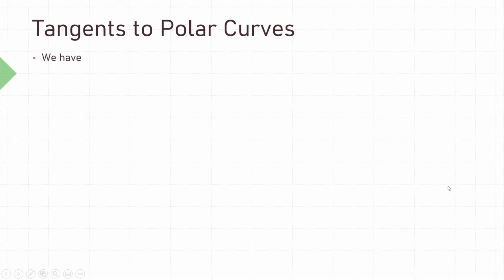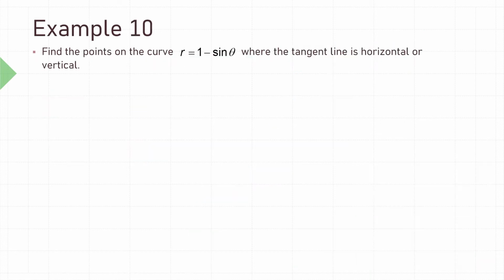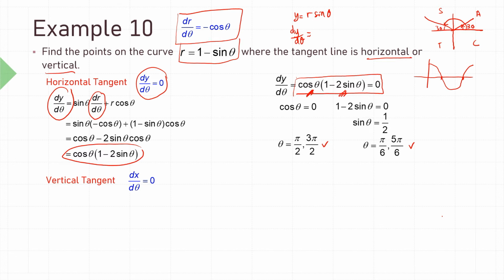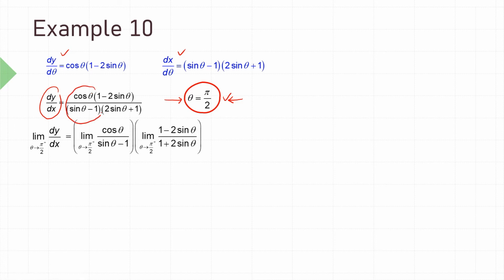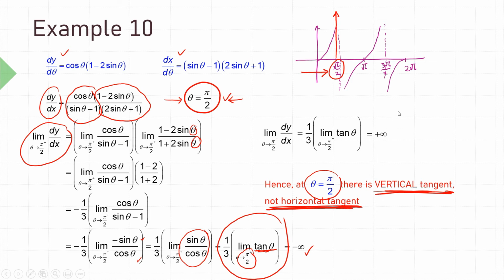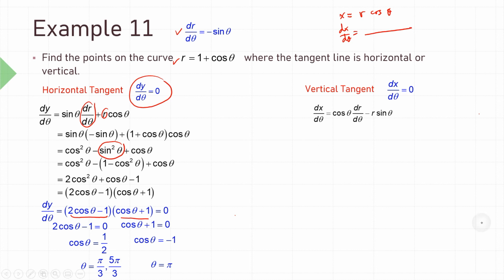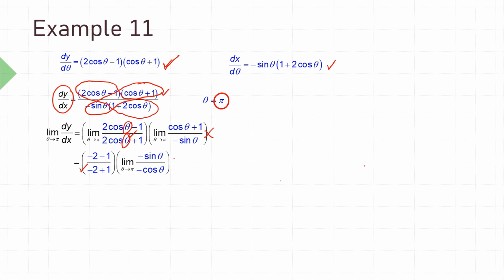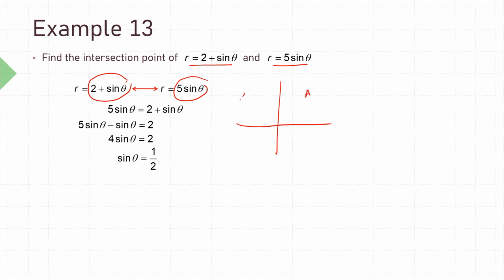MAT491 - Polar Coordinates (Part 2)